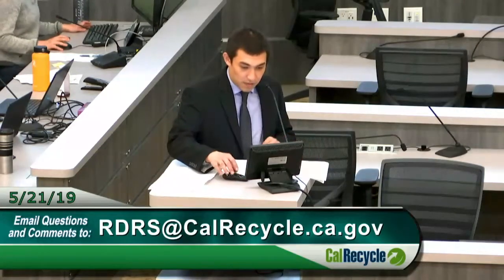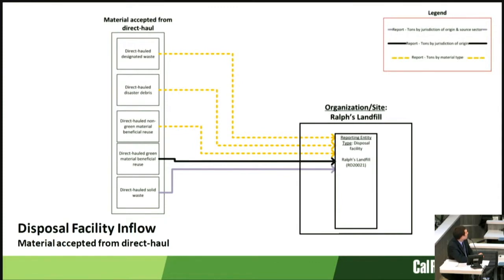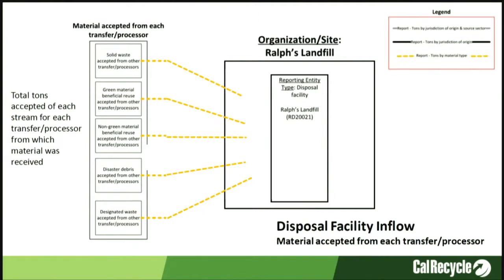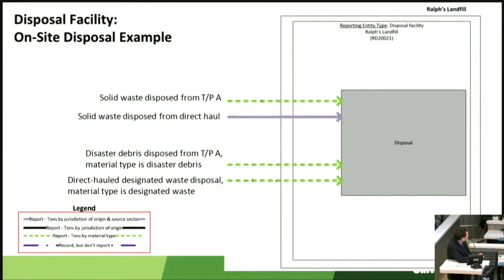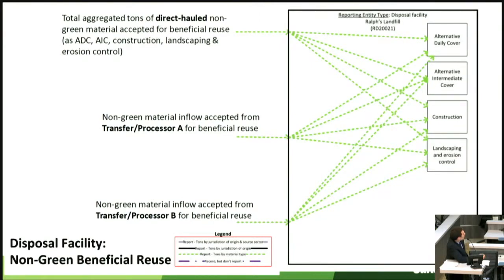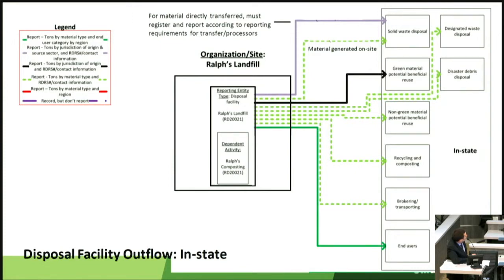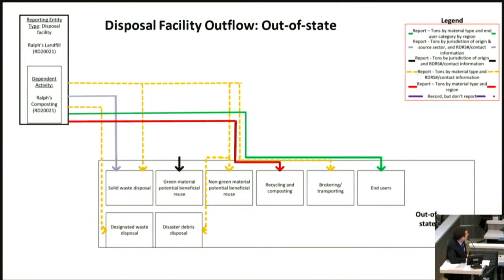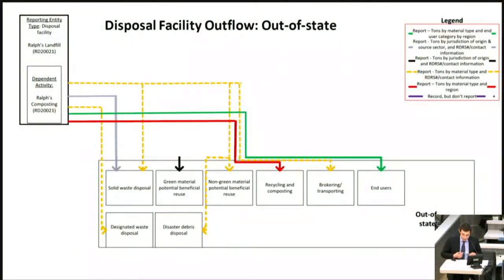RDRS May Workshop Disposal